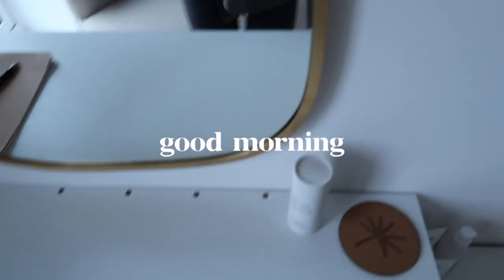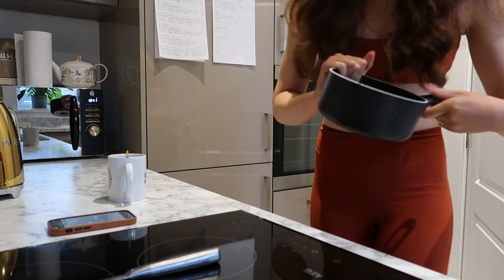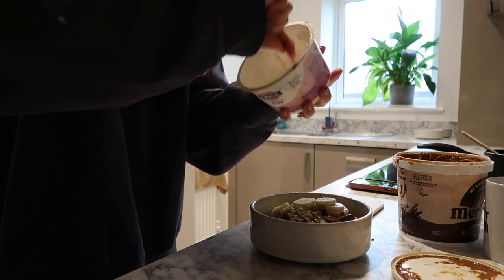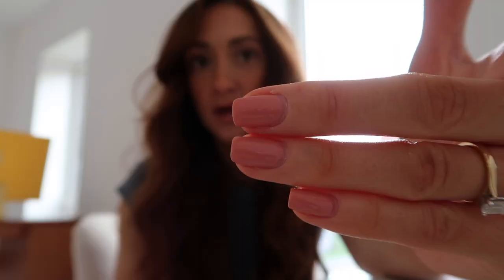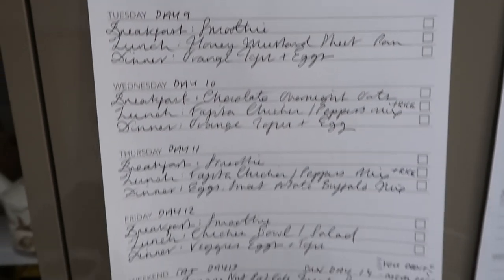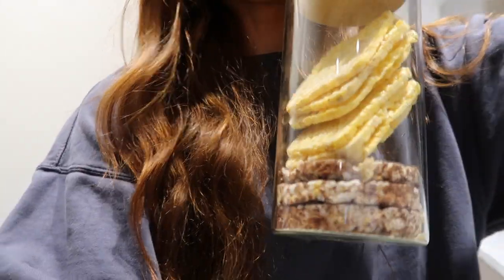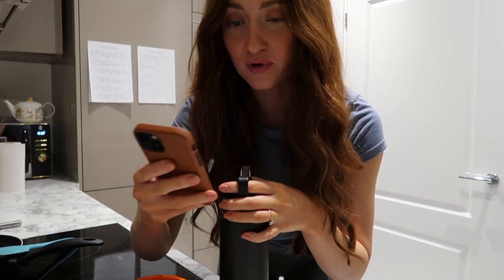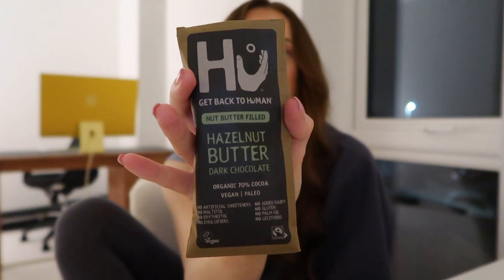What I Eat In A Day | January Reset | VLOG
Follow me on a day during my January reset, focusing on getting my body back in gear after the Christmas break! Healthy meal ideas including yet another oat bowl, shocker. Oat bowl inspo all over the gram ↓

Spaghetti Squash Pesto Recipe:
1/2 cup raw pumpkin seeds
1/3 cup nutritional yeast
2 cloves of garlic
1/2 tsp sea salt
black pepper
2 cups basil
1 handful arugula/rocket
2 tbsp lemon juice
3/4 cup olive oil